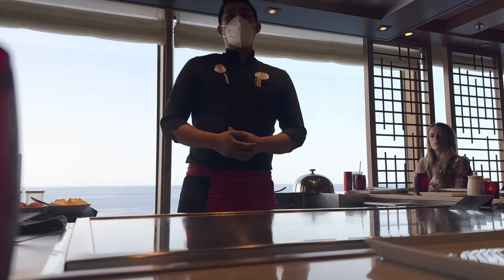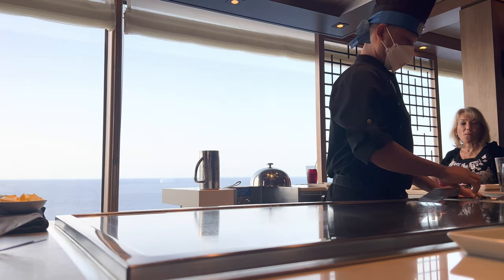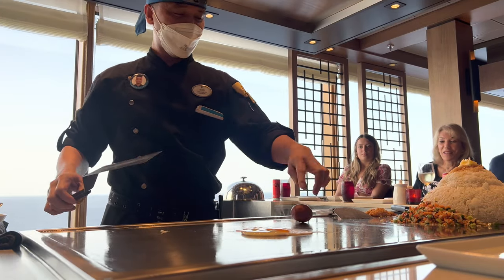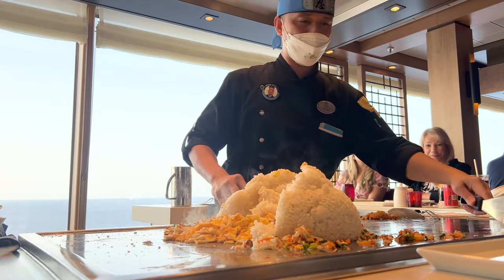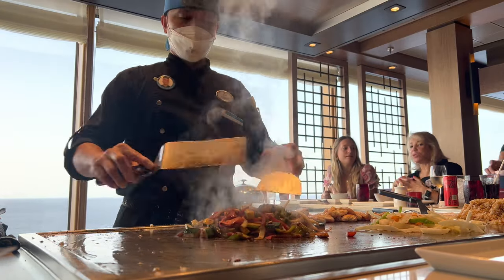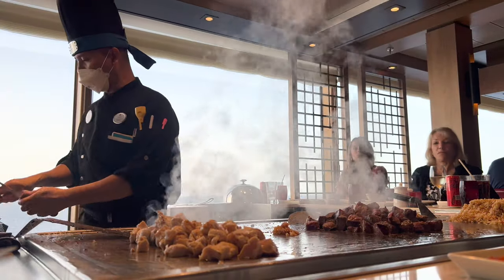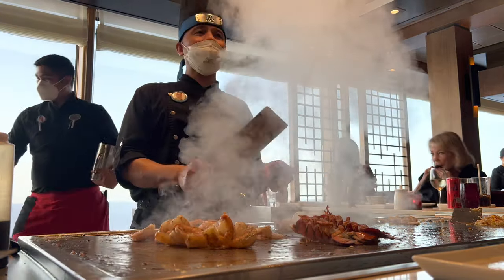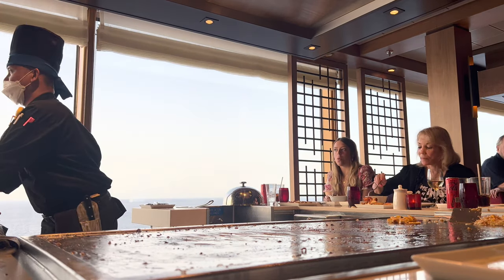Royal Caribbean’s Odyssey of the Seas Hibachi Style Restaurant Teppanyaki July 2022